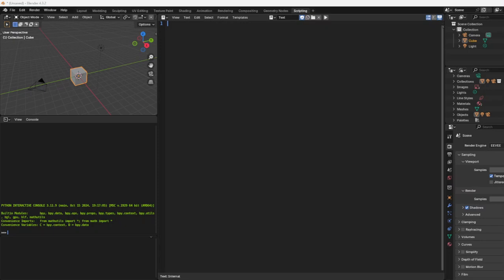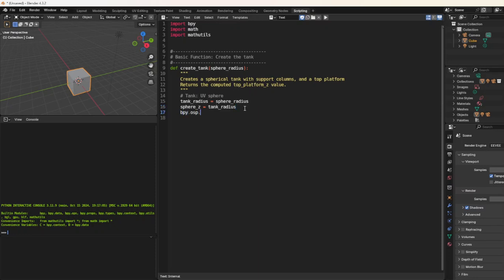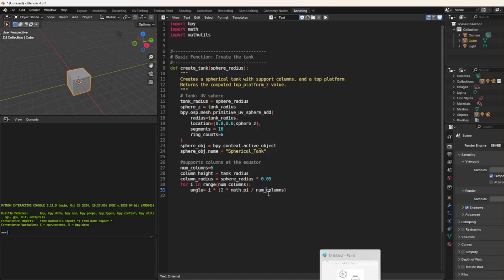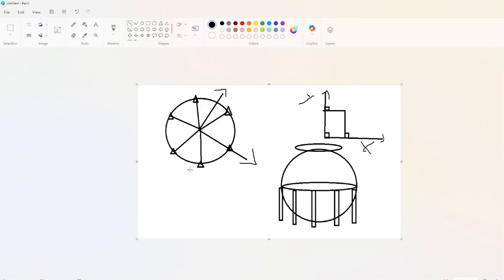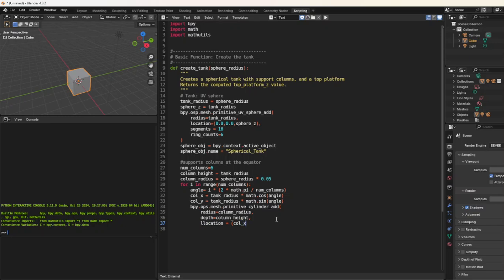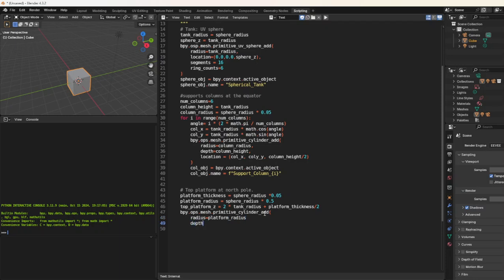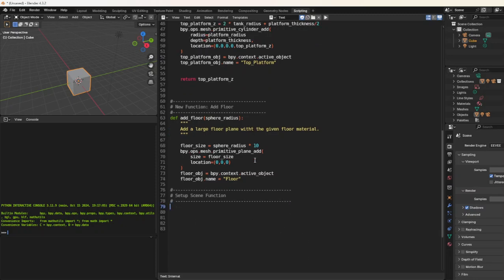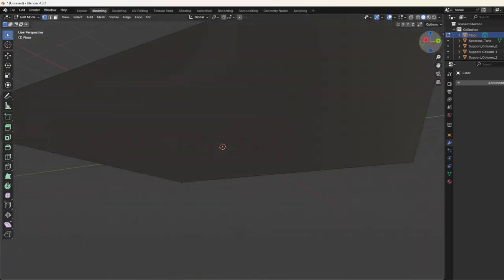Use Python and Blender to Beat AI: Tank and Trigonometry Functions 1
This is the 5th episode of the series "how to use python and blender to beat AI" and the 1st lesson on a new model: spherical tank. In this episode, I'll show how to code a spherical tank with supporting columns using trigonometry functions.  I learned to how to code these scripts by asking ChatGPT a lot of questions.